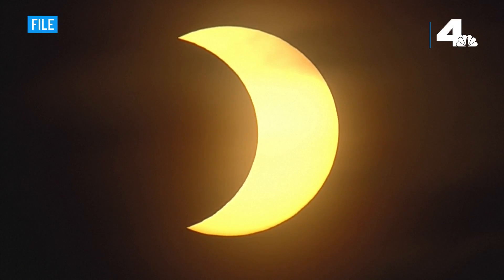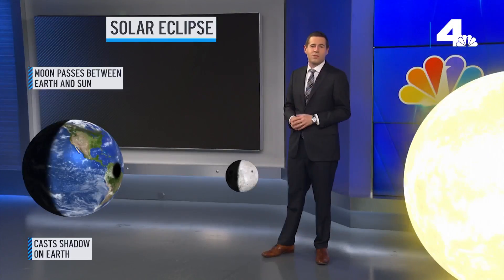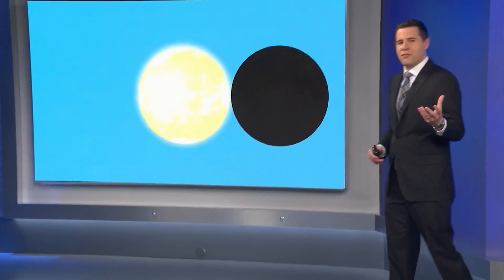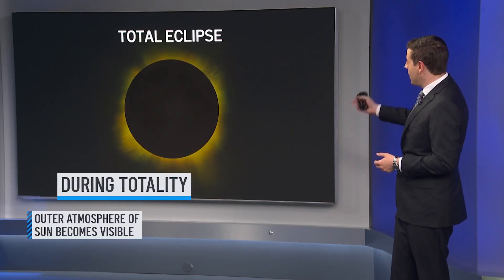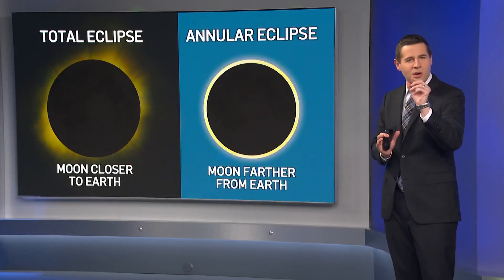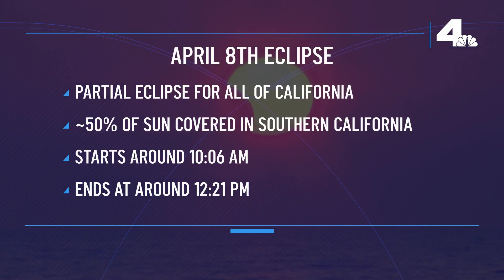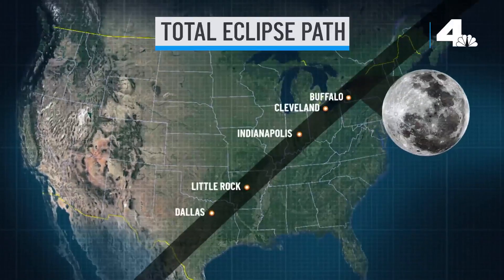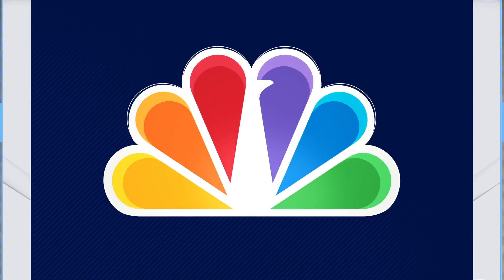Let Me Explain: What Causes a Solar Eclipse | NBCLA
We explain what causes and eclipse, and we explain everything you need to know about the April 8th eclipse.